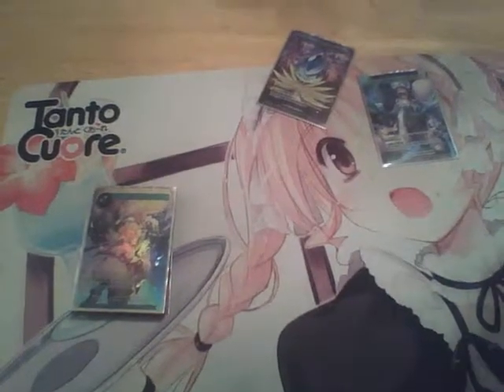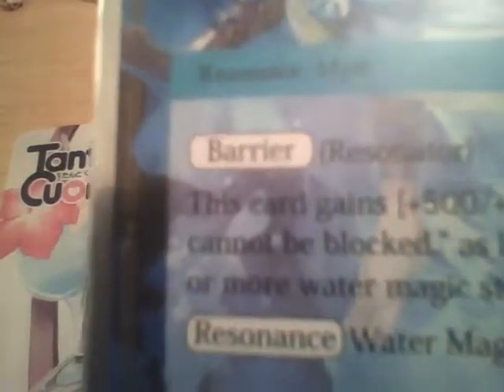How To Play Force Of Will The Card Game!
Introduction into how to play FOW probably do another video if I mess up on anything.